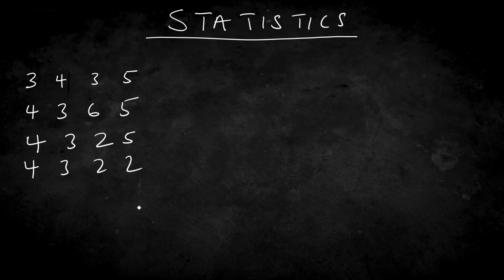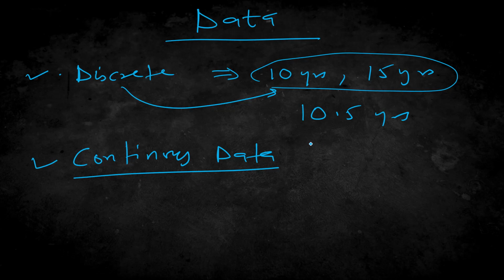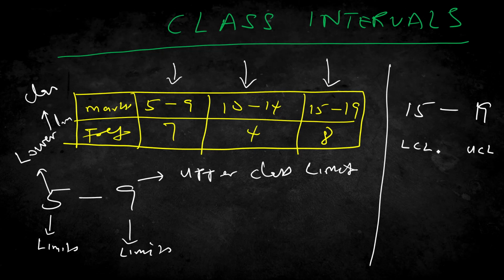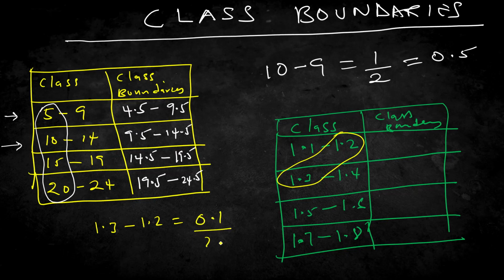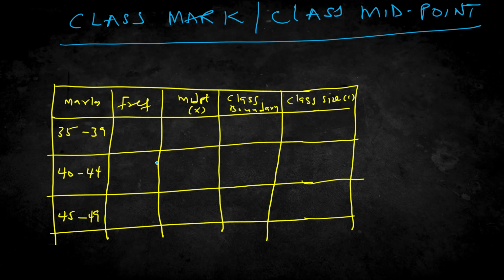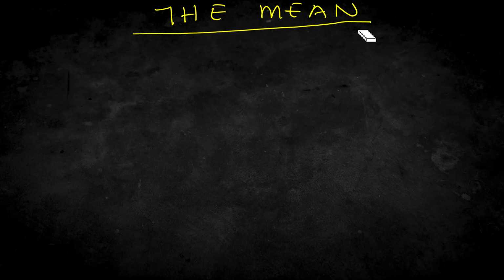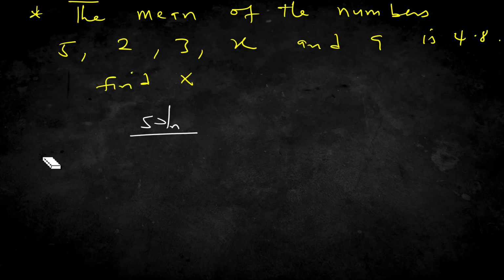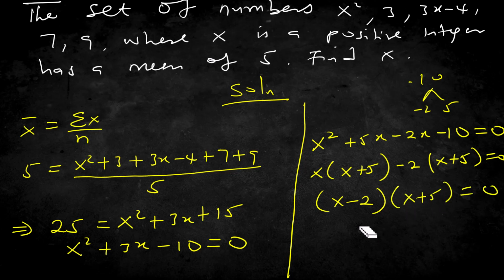INTRODUCTION TO STATISTICS ( SHS 3) | EPISODE 01